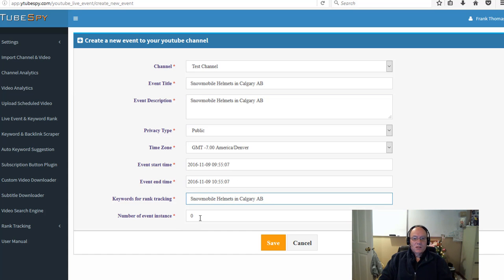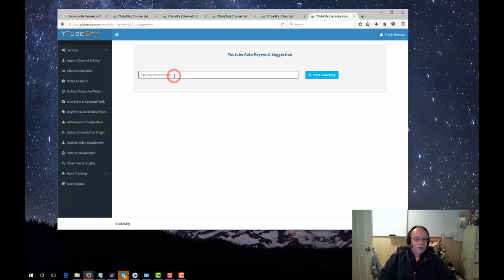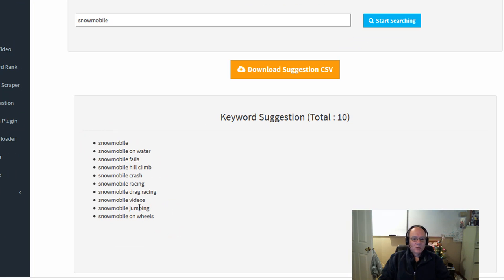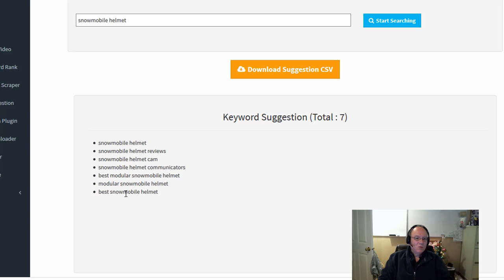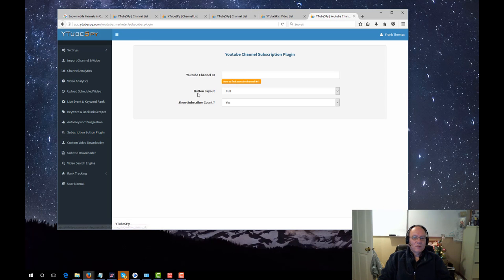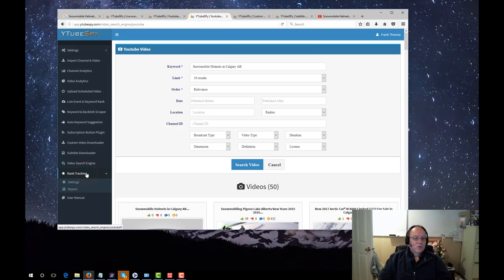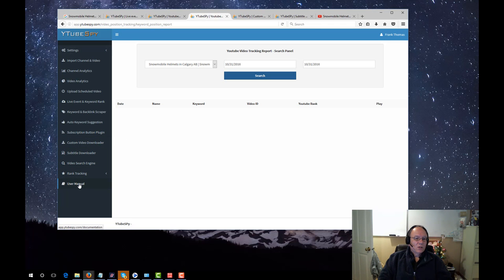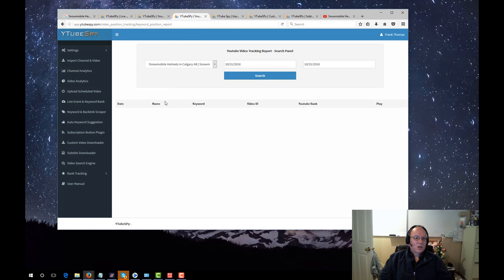Walkthru of YouTube Spy - 30 Minute Overview